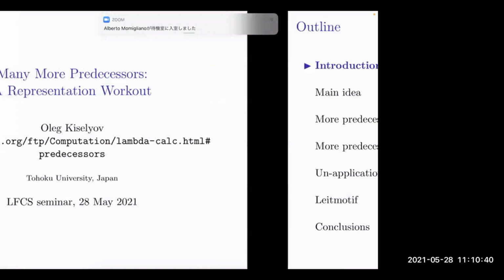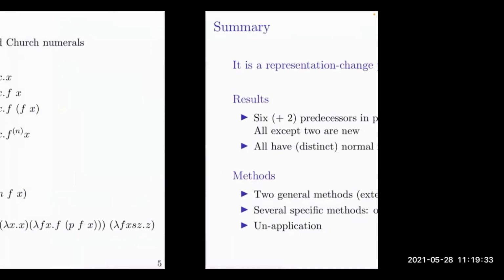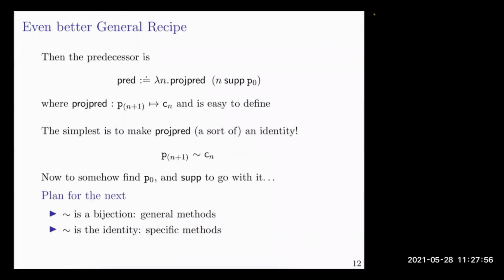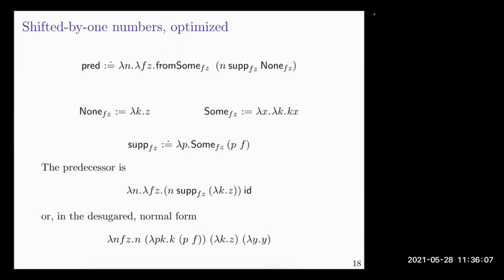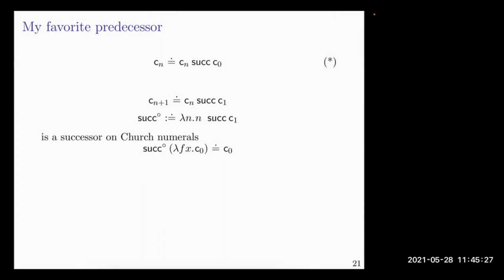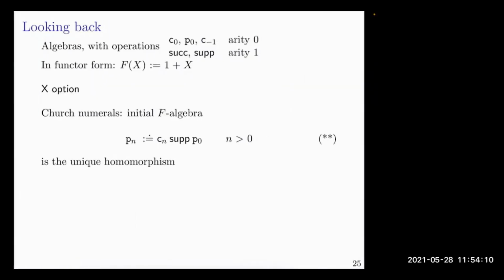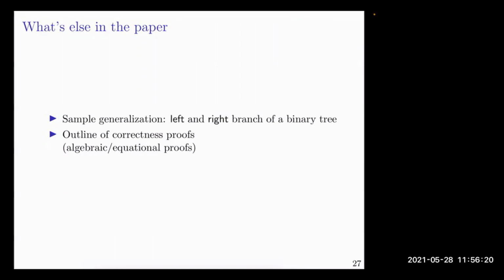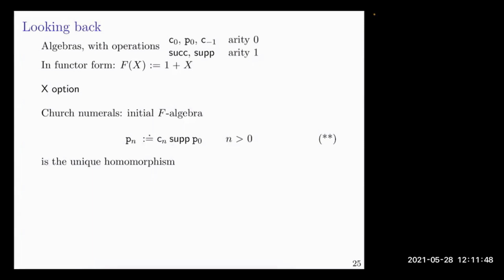Oleg Kisleyov: Many more predecessors - a representation workout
Tohoku University

Abstract
From the outset, lambda calculus represented natural numbers through iterated application. The successor
hence adds one more application, and the predecessor removes. In effect, the predecessor un-applies a
term - which seemed impossible, even to Church. It took Kleene a rather oblique glance
to sight a related representation of numbers, with an easier predecessor. Let us see what we can do
if we look at this old problem with today’s eyes. We discern the systematic ways to derive more
predecessors - smaller, faster, and sharper - while keeping all teeth.